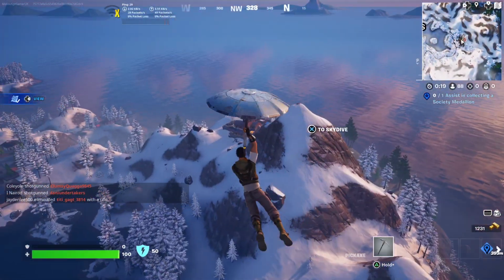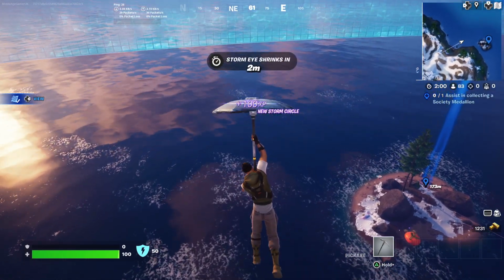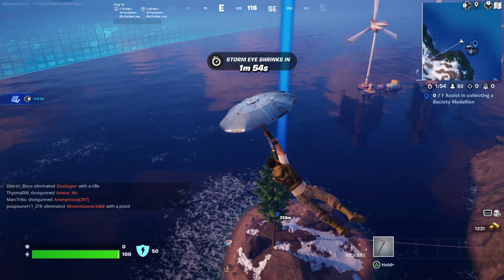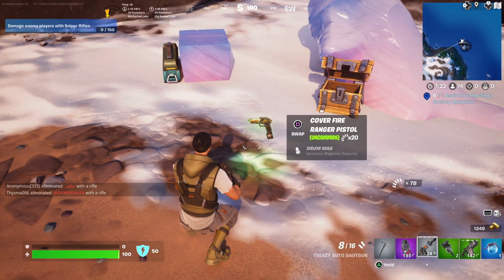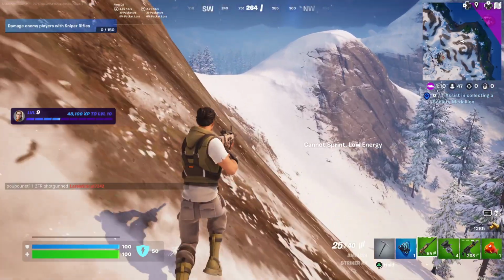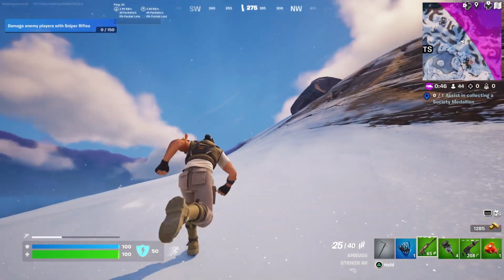Fortnite Ranked Challenge! A must watch.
Can I use my methods of getting easy wins in Fortnite to great effect in Ranked mode.